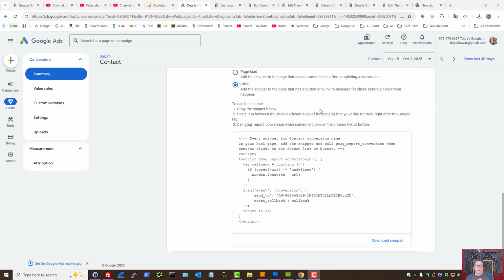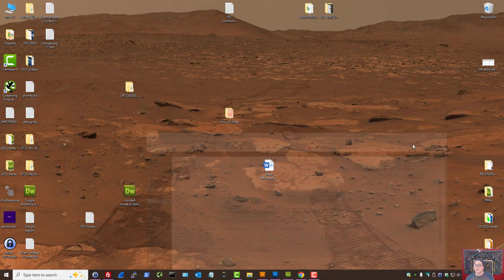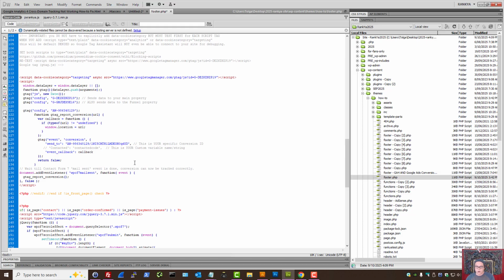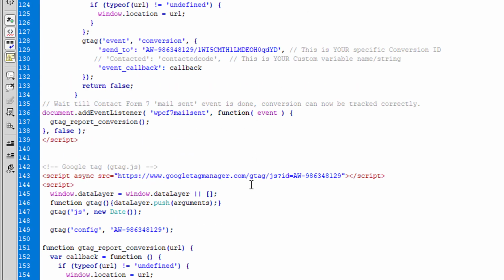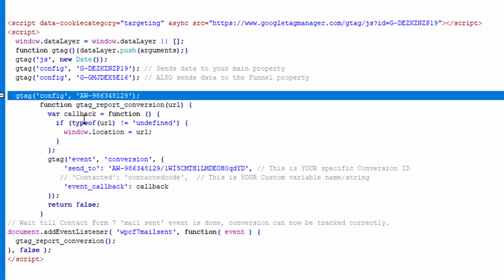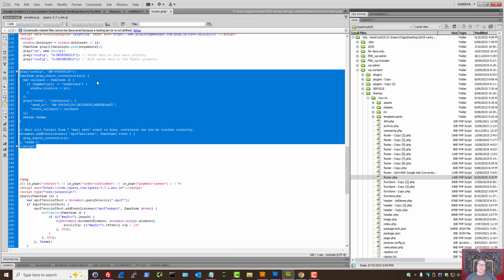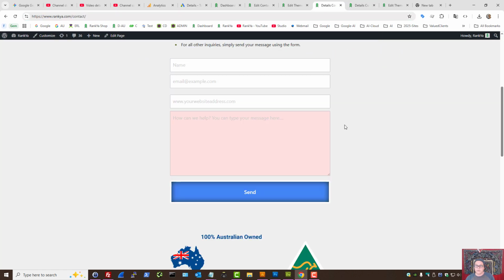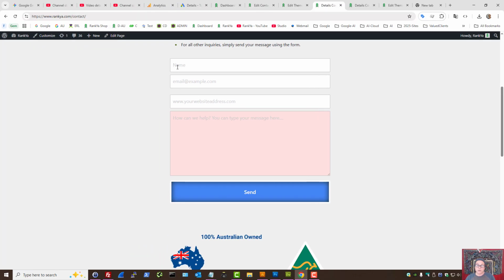How to Manually Add Google Ads Conversion Tracking to Contact Form 7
Want to track Contact Form 7 submissions in Google Ads but don't use Google Tag Manager? This tutorial shows you exactly how-to set up conversion tracking by manually installing the Google Ads event snippet on your WordPress website.

This direct method is perfect for those who prefer not to use GTM. We will walk through the process of adding Google Ads tag, and then use a simple JavaScript snippet to fire the conversion event only when a Contact Form 7 message is successfully sent.

The specific JavaScript code needed to listen for Contact Form 7's 'wpcf7mailsent' event.

This technique provides a lightweight and accurate way to measure the performance of your Google Ads campaigns by tracking valuable form submissions.